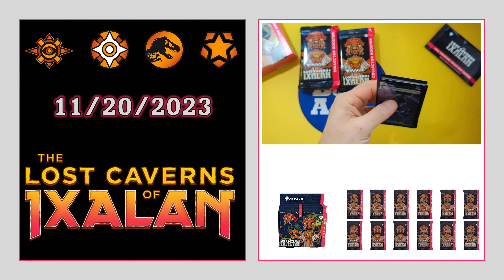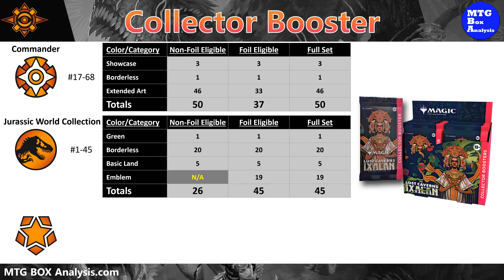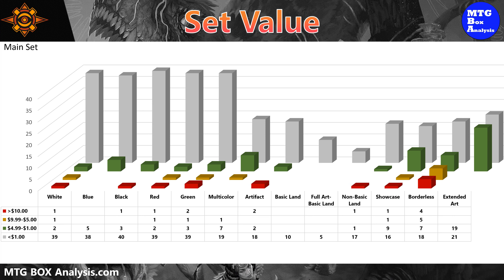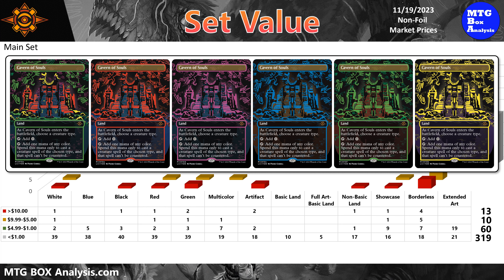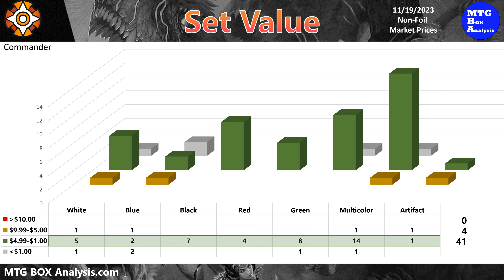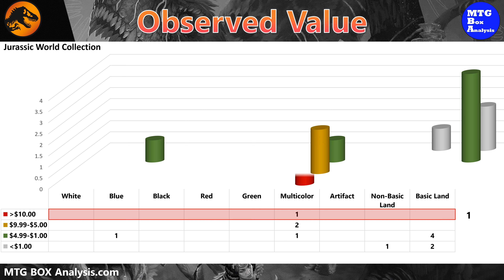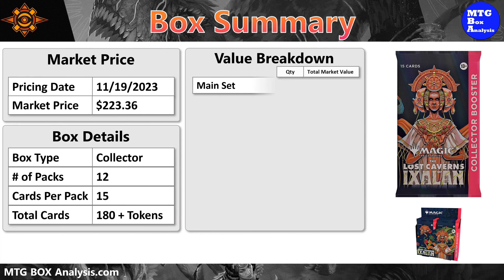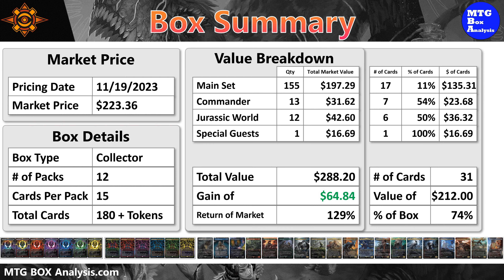The Lost Caverns of Ixalan - Collector Booster Box (Analysis Only)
The Lost Caverns of Ixalan
Collector Booster Box
Released: 11/17/2023
Pricing Date: 11/19/2023
Box Analysis: 16:48

Set Distribution, Observed Distribution, Set Coverage, Coverage by Rarity, Duplication, Set Value, Observed Value, Summary of Box Opening.